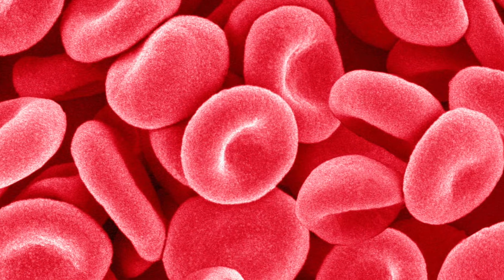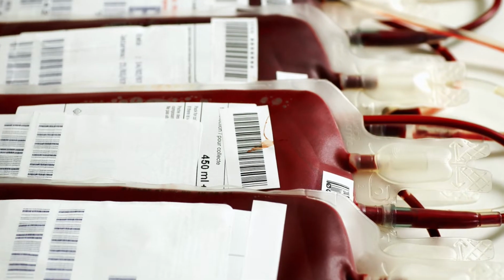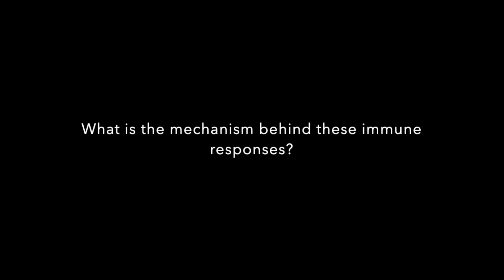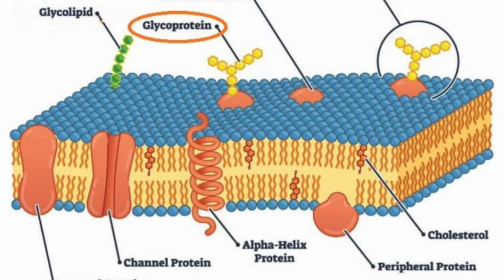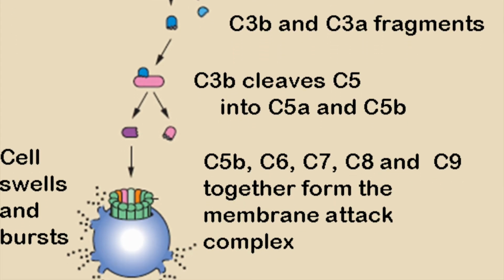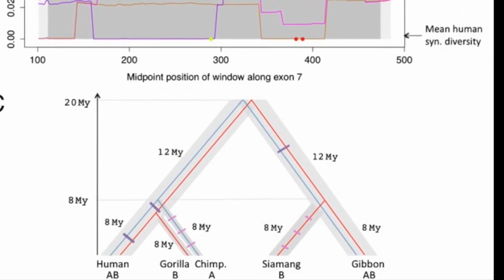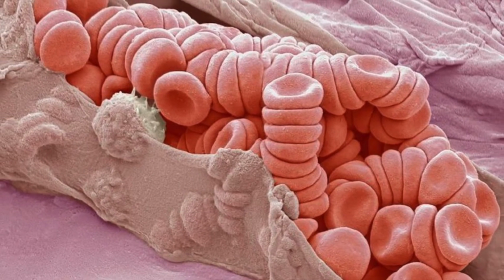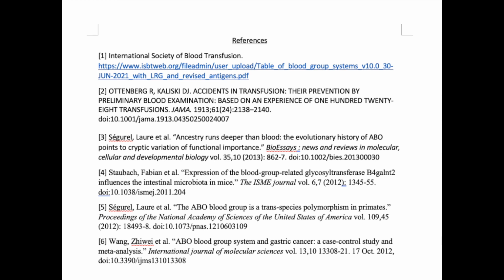On the ABO System: History, Molecular Biology, and Evolutionary Biology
Below I copy and pasted the references,

[2] OTTENBERG R, KALISKI DJ. ACCIDENTS IN TRANSFUSION: THEIR PREVENTION BY PRELIMINARY BLOOD EXAMINATION: BASED ON AN EXPERIENCE OF ONE HUNDRED TWENTY-EIGHT TRANSFUSIONS. JAMA. 1913;61(24):2138–2140. doi:10.1001/jama.1913.04350250024007

[3] Ségurel, Laure et al. “Ancestry runs deeper than blood: the evolutionary history of ABO points to cryptic variation of functional importance.” BioEssays : news and reviews in molecular, cellular and developmental biology vol. 35,10 (2013): 862-7. doi:10.1002/bies.201300030
[4] Staubach, Fabian et al. “Expression of the blood-group-related glycosyltransferase B4galnt2 influences the intestinal microbiota in mice.” The ISME journal vol. 6,7 (2012): 1345-55. doi:10.1038/ismej.2011.204
[5] Ségurel, Laure et al. “The ABO blood group is a trans-species polymorphism in primates.” Proceedings of the National Academy of Sciences of the United States of America vol. 109,45 (2012): 18493-8. doi:10.1073/pnas.1210603109
[6] Wang, Zhiwei et al. “ABO blood group system and gastric cancer: a case-control study and meta-analysis.” International journal of molecular sciences vol. 13,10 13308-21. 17 Oct. 2012, doi:10.3390/ijms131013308